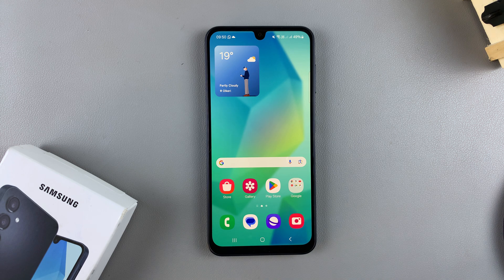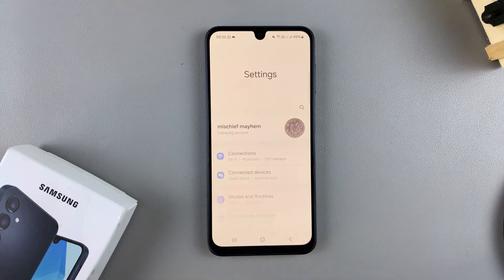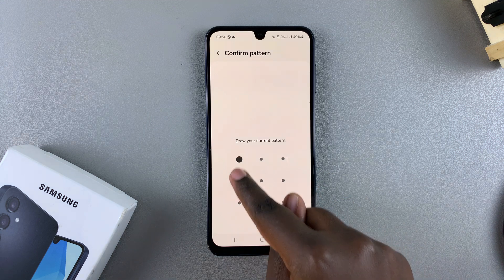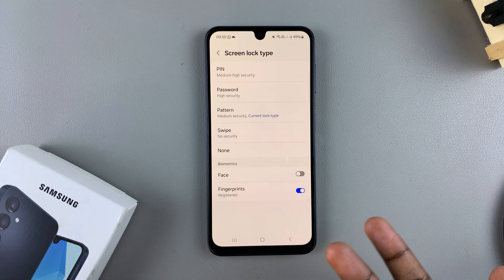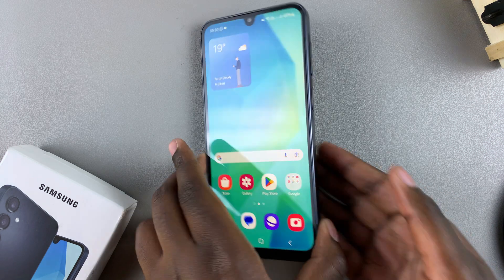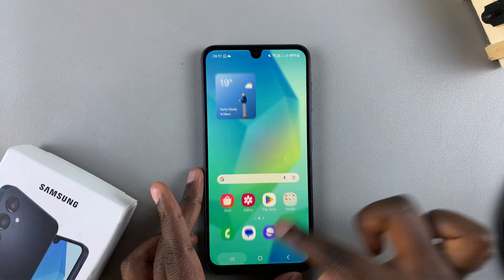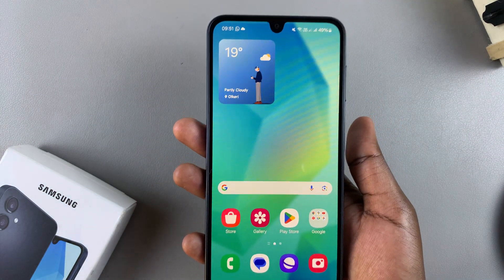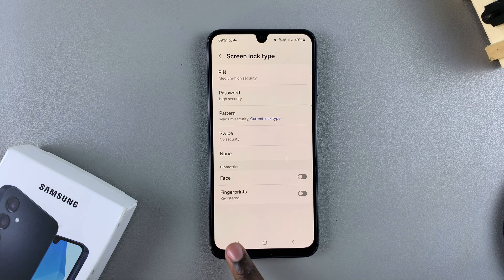How To Temporarily Disable Fingerprint On Samsung Galaxy A16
Learn how to Temporarily Turn Off Fingerprint On Samsung Galaxy A16
Want to temporarily disable the fingerprint feature on your Samsung Galaxy A16? I’ll show you how in just a few simple steps—no hassle

Open settings
Select lock screen
Tap on screen lock type
Enter your current passcode
On the biometrics part
Tap on the toggle next to fingerprint to turn it off

Cell Phone Tripod Adapter